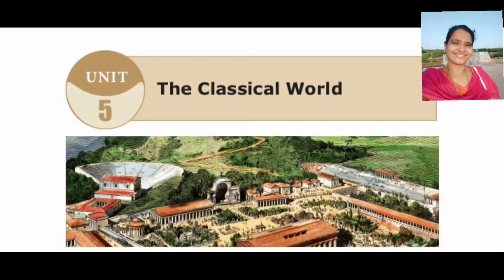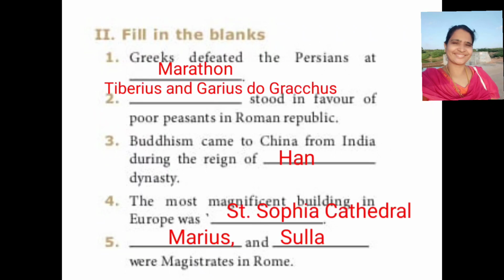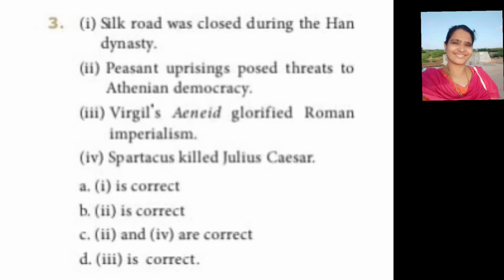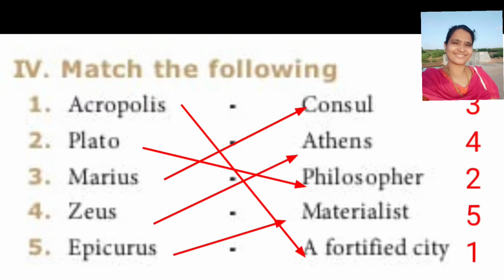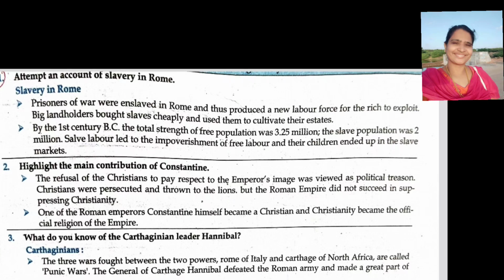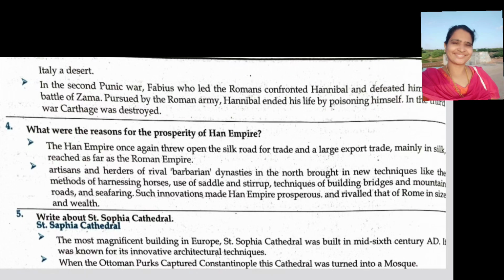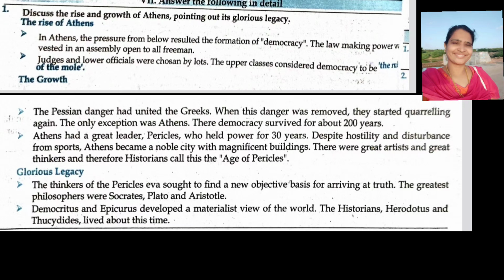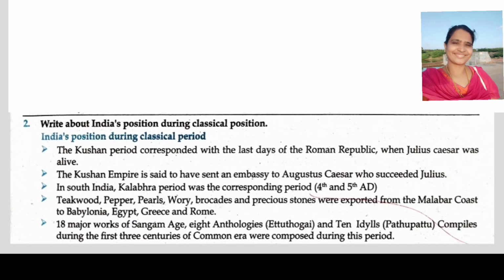class 9 unit 5 social science History The classical world book back exercise